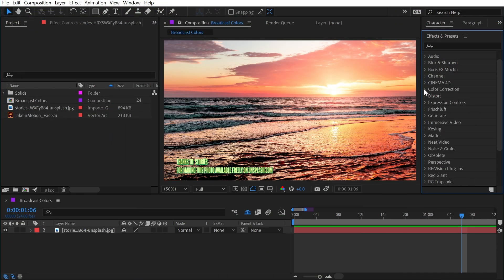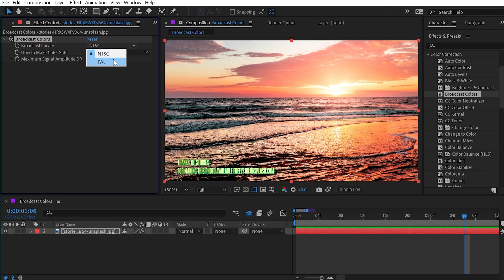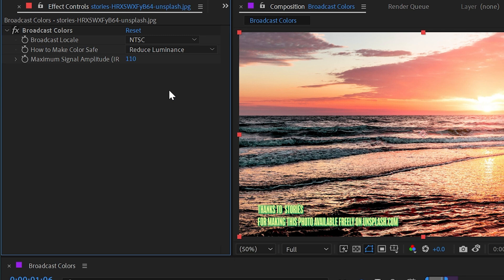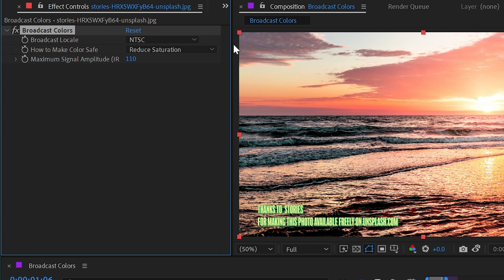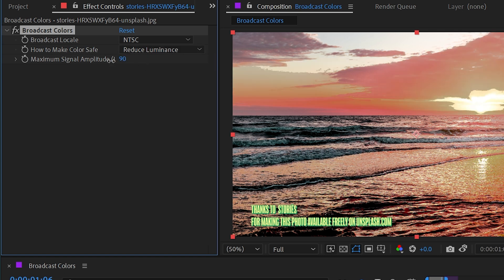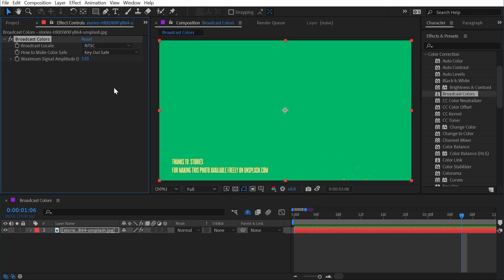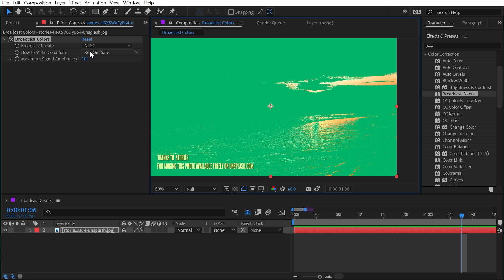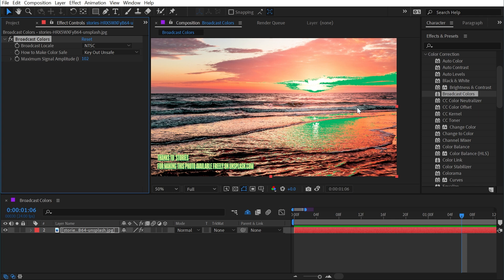Broadcast Colors | Effects of After Effects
In this quick tutorial, I explain how to use the Broadcast Colors effect in Adobe After Effects.

Chapters:
00:00 Intro
00:07 Broadcast Colors
02:29 Thanks for watching!